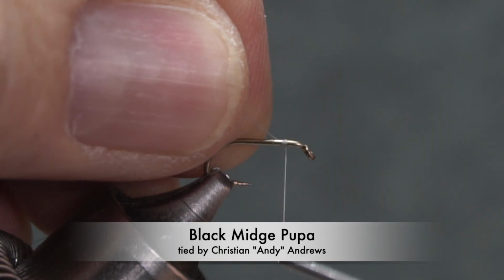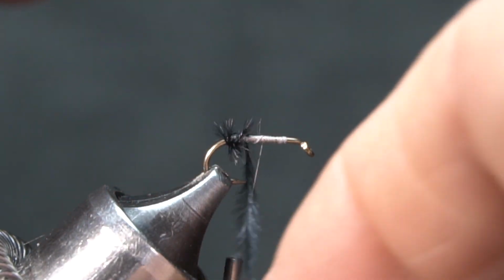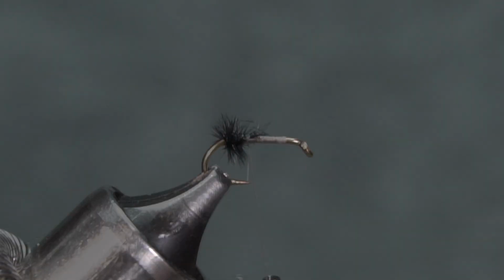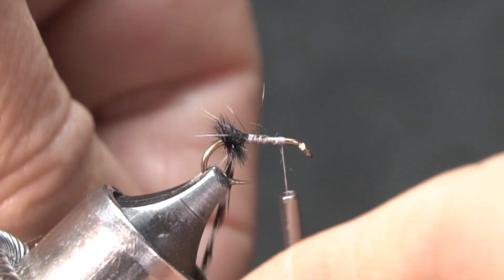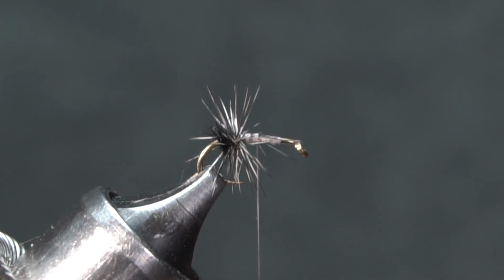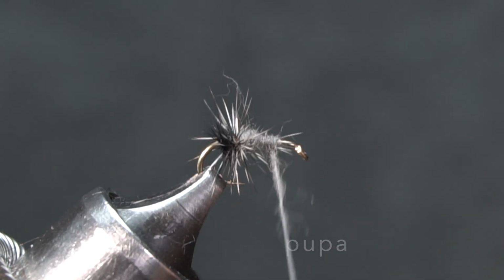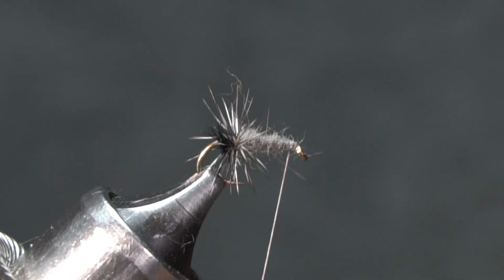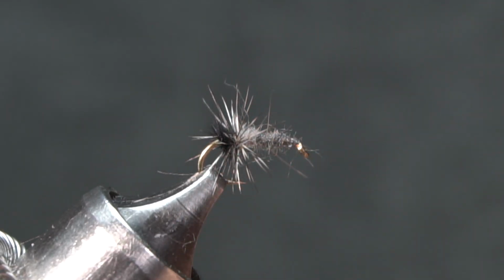Black Midge Pupa: a Polly Rosborough fly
using the recipe and photo in The Founding Flies by Mike Valla

Hook: #12-18 down eye nymph
Thread: gray
Tag 1: black ostrich flue
Tag 2: grizzly hackle
Body: muskrat or similar color synthetic

Rosborough tied this fly in a variety of colors from red to tan.

Head cement recipe:
Goop
Xylene (epoxy thinnner)

Instructions:
Fill a quart jar half full with Xylene
Squeeze a tube of Goop into the Xylene
Shake until the Goop is dissolved; add Xylene to desired consistency

Apply with a pin or needle dipped in the liquid